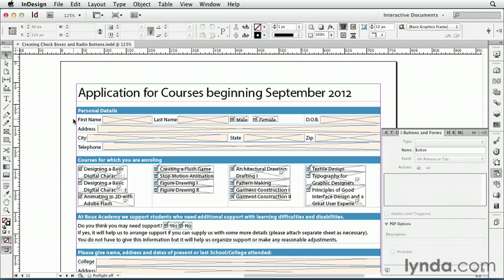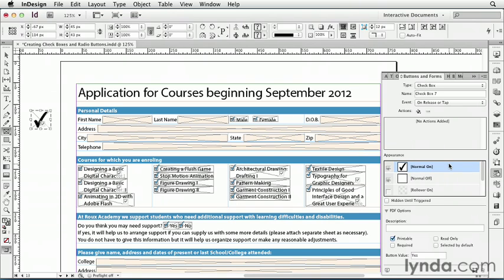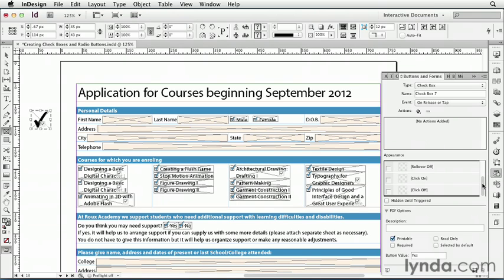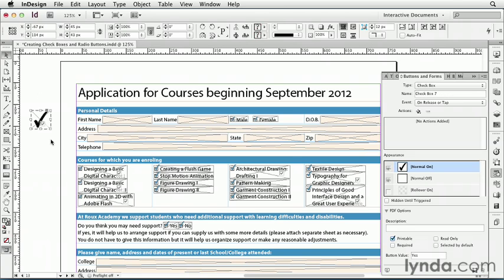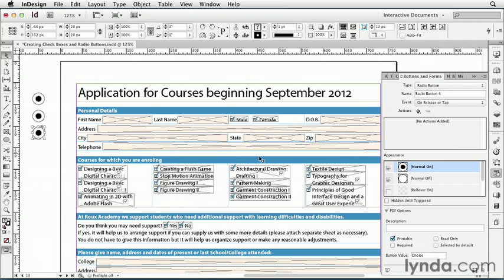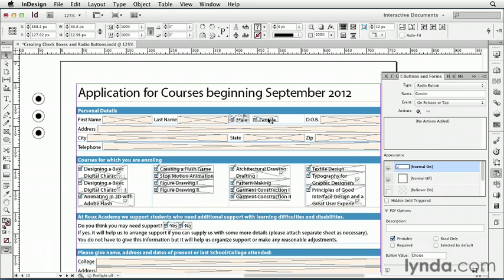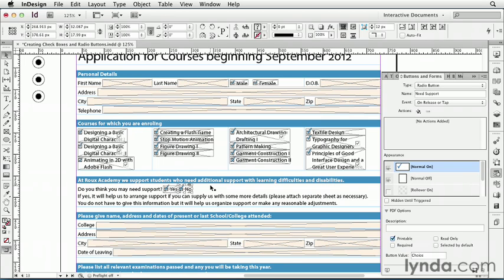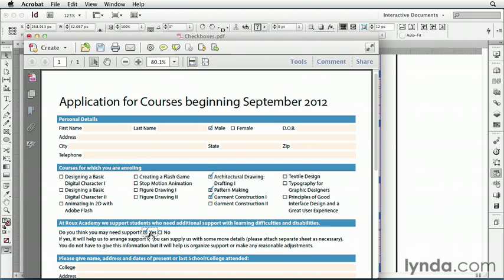Creating checkboxes and radio buttons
InDesign CS6 Interactive - Creating checkboxes and radio buttons